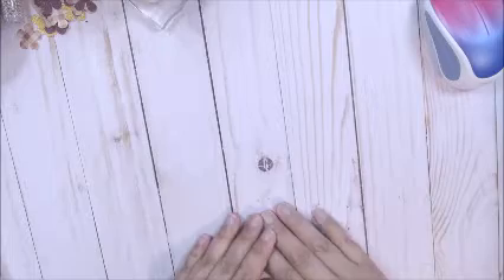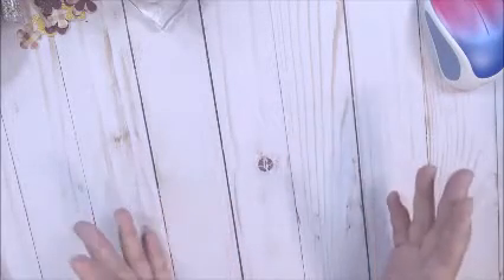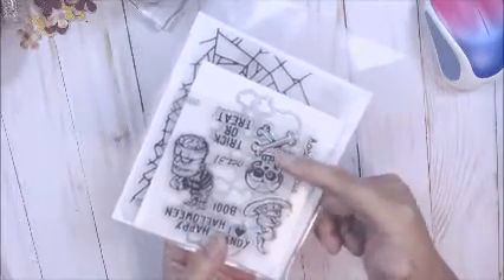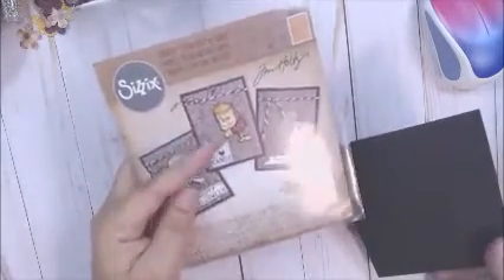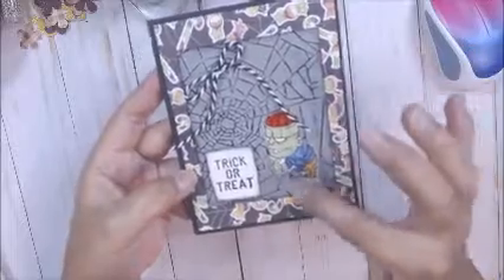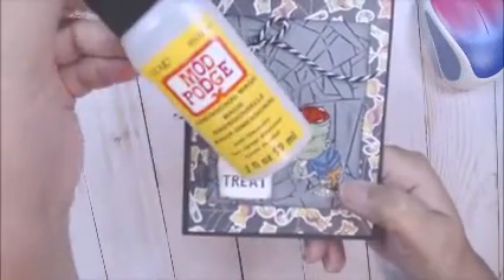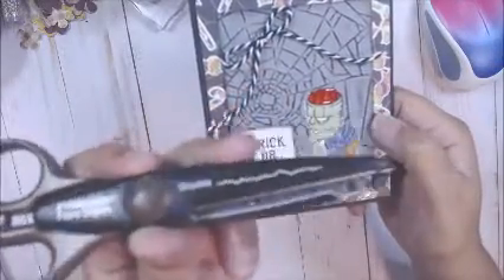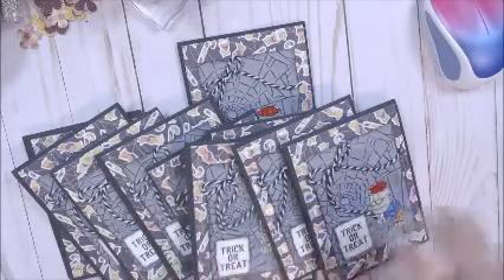Halloween Cards 2020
Hugs, Tereese